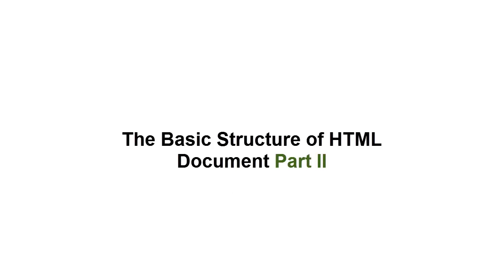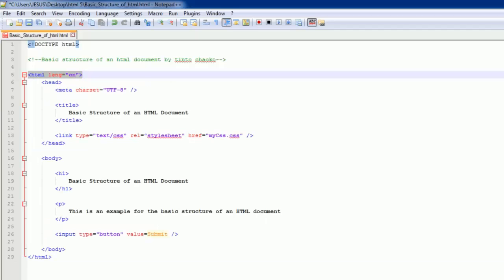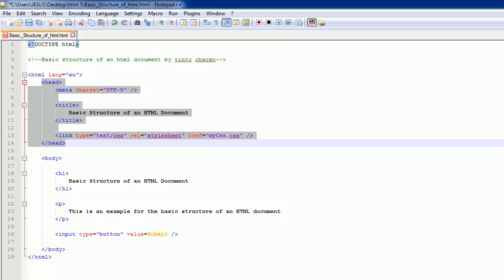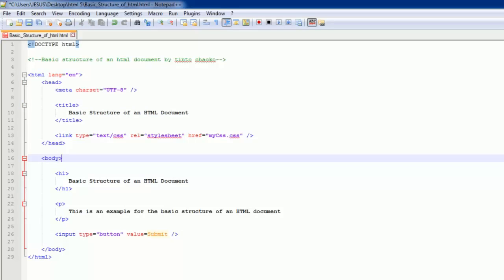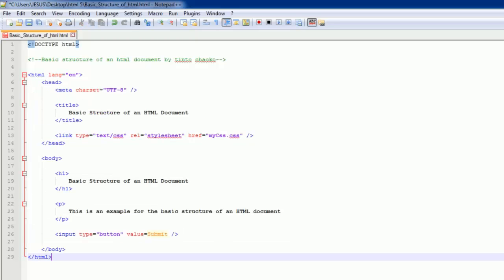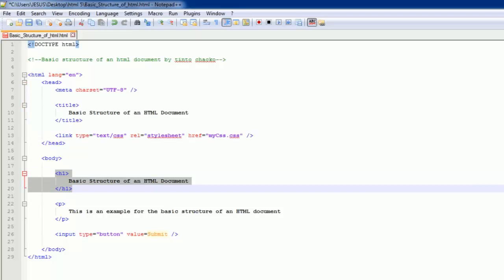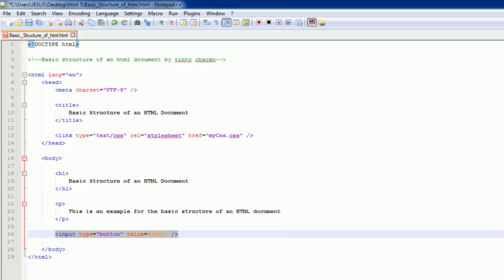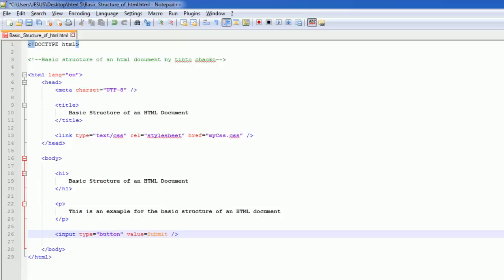Basic Structure of an HTML Document Part-2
This video "Basic Structure of an HTML Document Part-2" will give you basic understanding of structure of an HTML document.

-- Basic Structure of an HTML Document Part-1